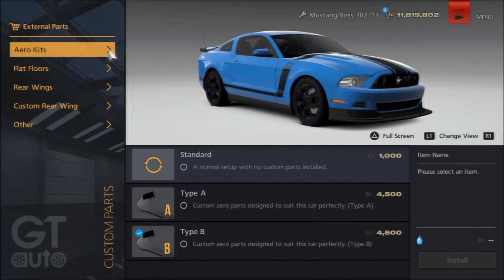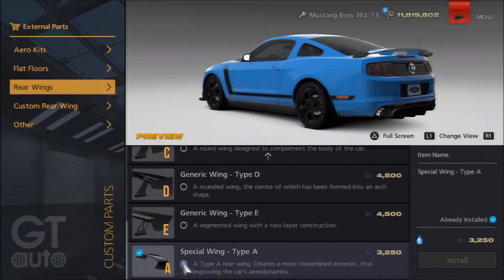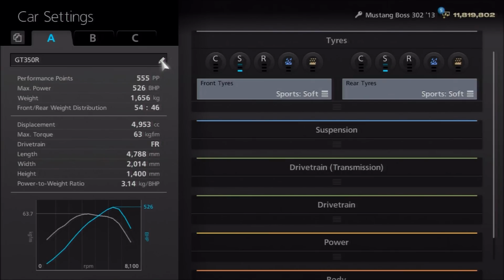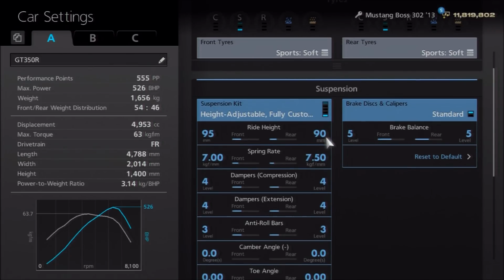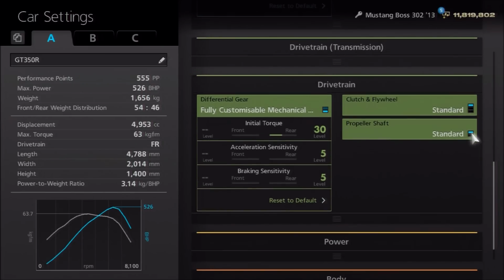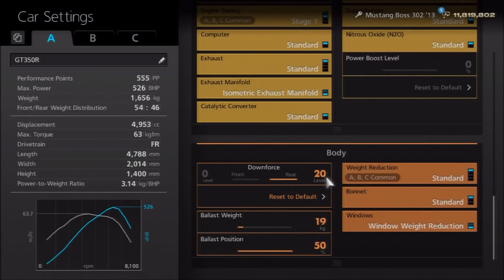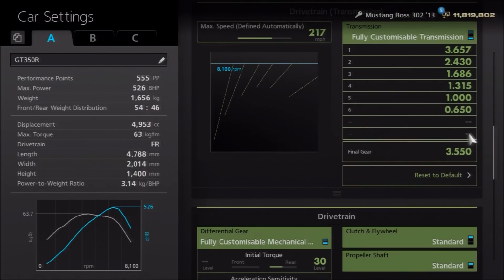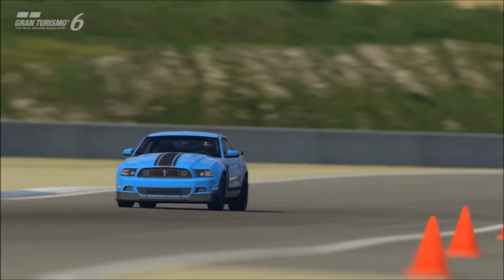GT6 : Special Projects - Ford Mustang GT350R Replica Build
Another Special Projects replica build, this time for the instant classic GT350R variant of the latest shape Mustang...

Vine : Hammer Studios Gaming
Personal FB : mike.hamer.311
FightMe App : Hammer Studios Gaming
Google+ : Hammer Studios Gaming
PSN : CORRUPTED_DISC
XBL : CORRUPTED DISC
GTPlanet : CORRUPTEDDISC